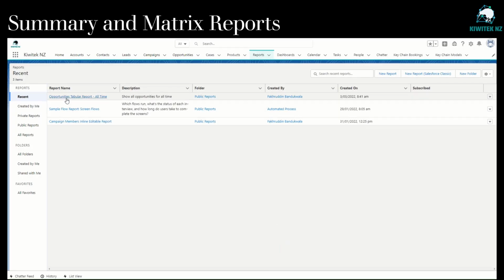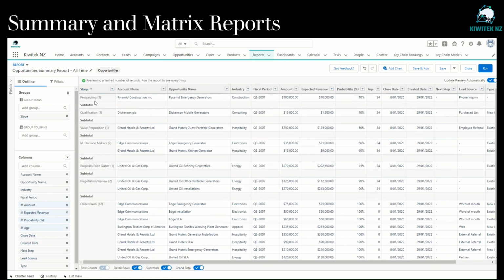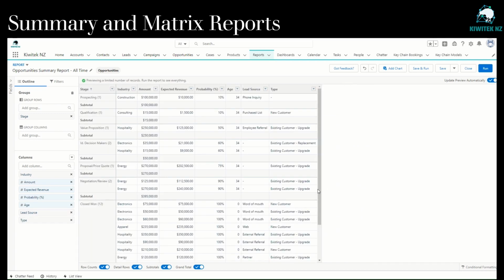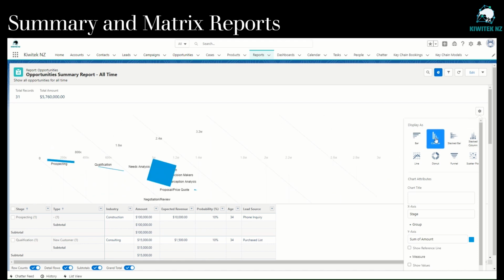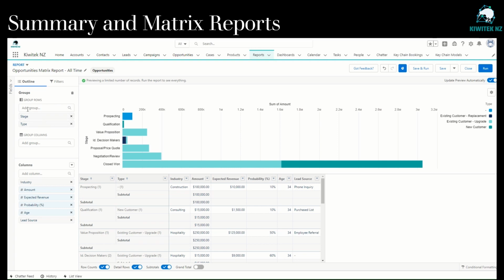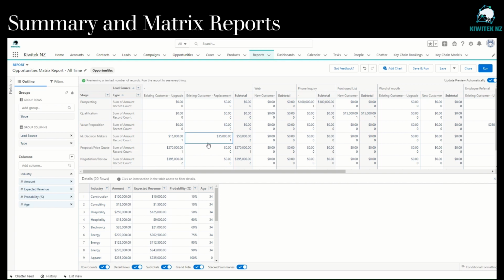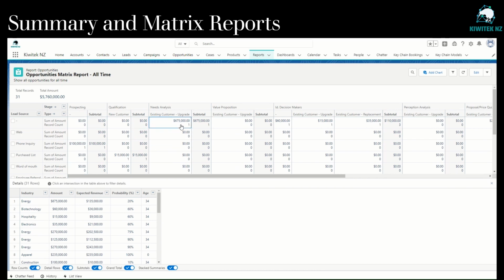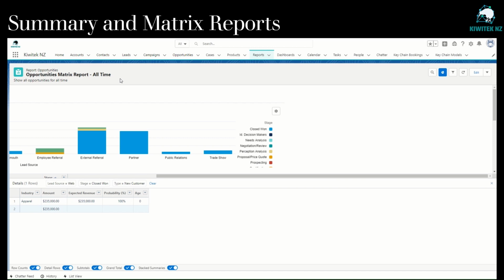Salesforce Reports & Dashboards - Summary and Matrix Reports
1. Summary Reports
2. Matrix Reports
3. Report Charts